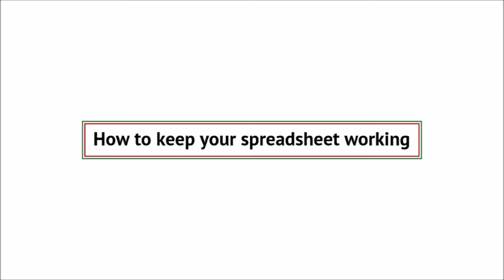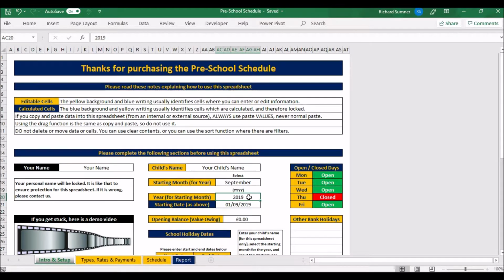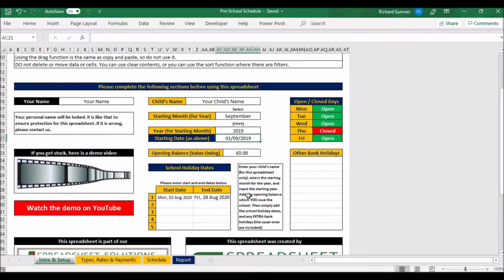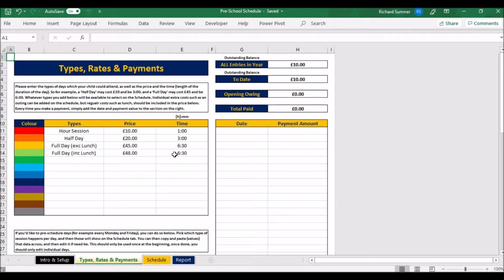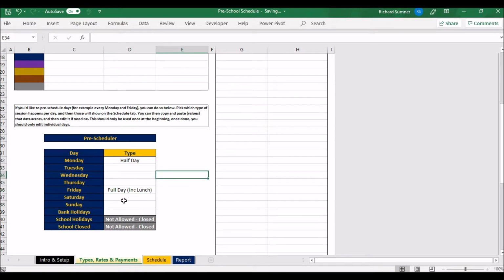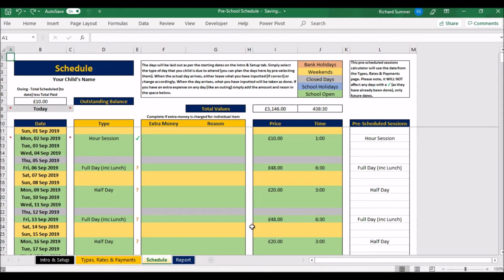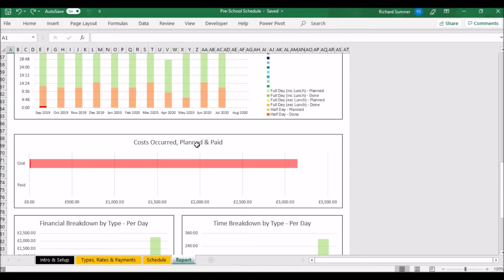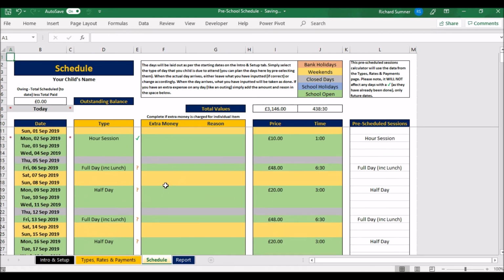Basic Demo - Pre School Schedule